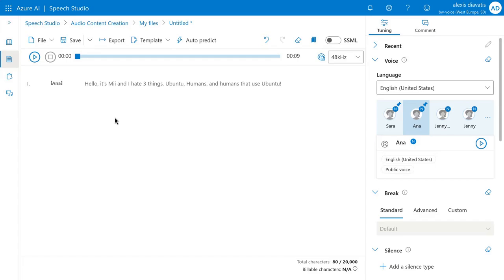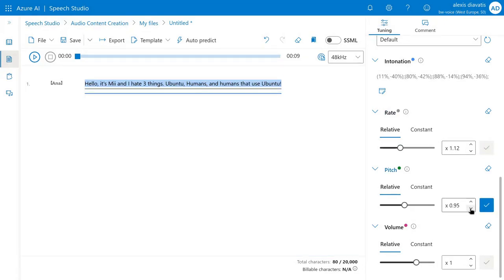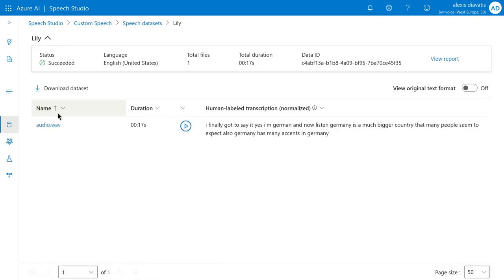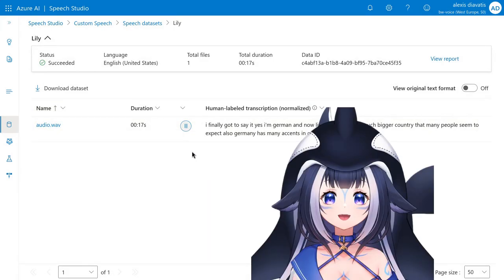Mii's voice and other stuff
a super quick view on how Mii's content is produced

00:00 Voice
02:00 Graphics